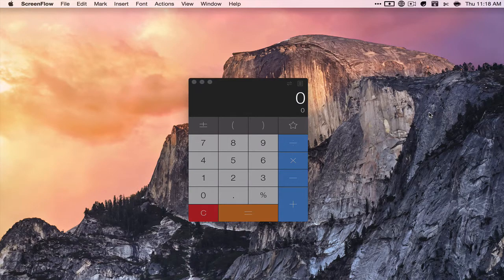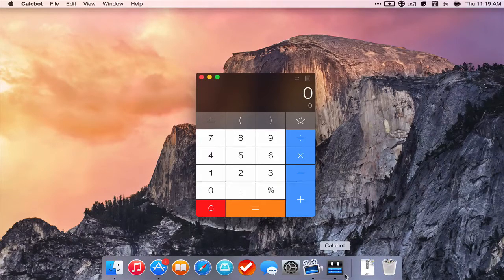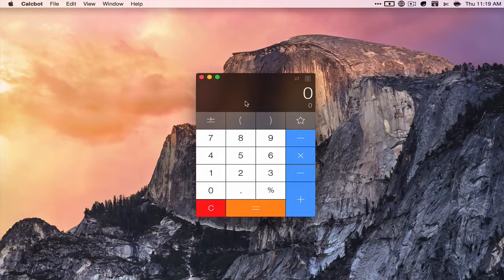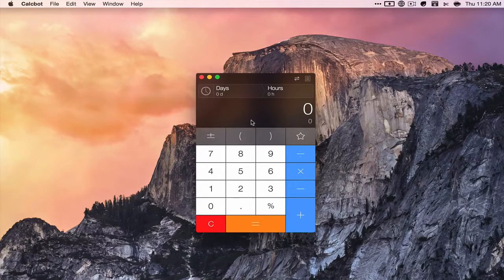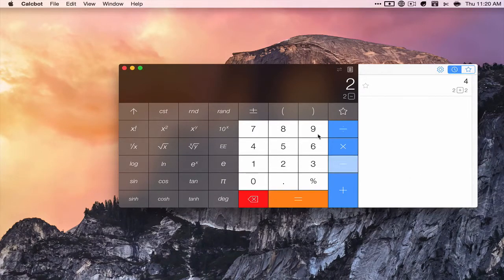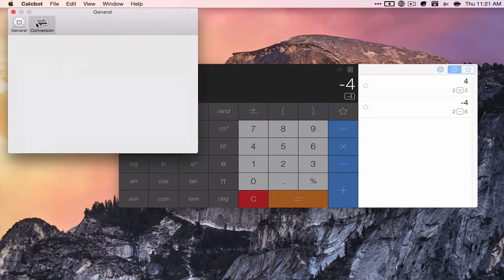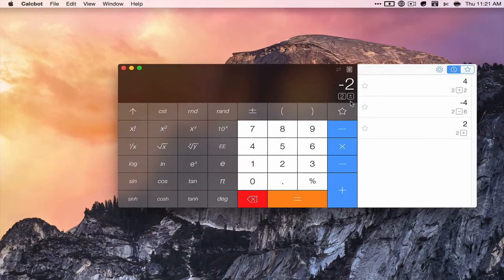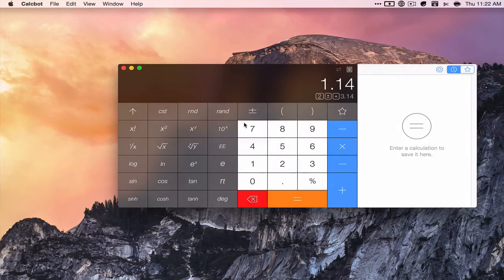Calcbot for Mac Review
A short review for Tapbot's latest creation...Calcbot for the Mac!